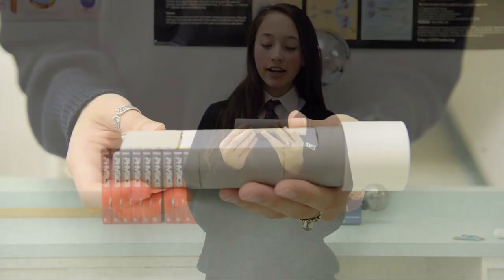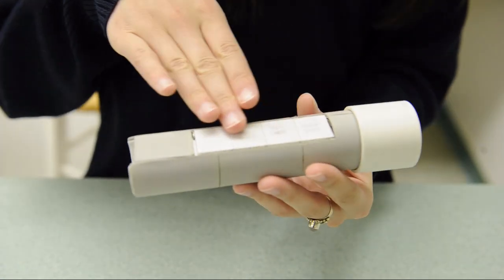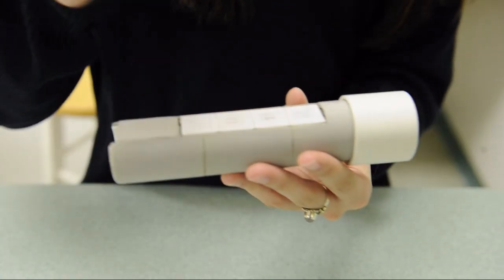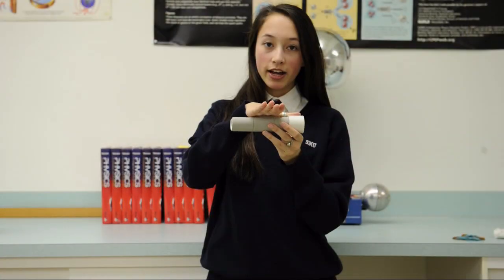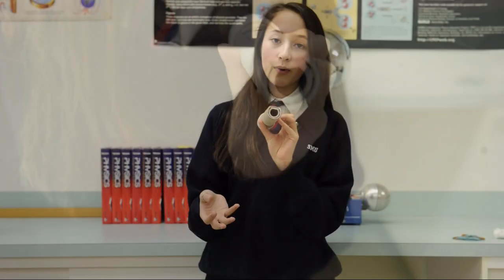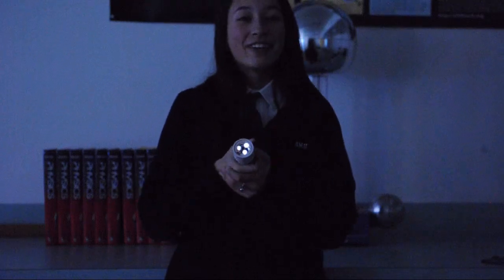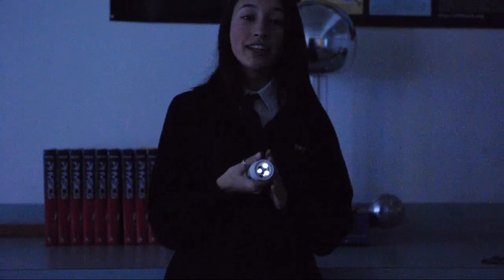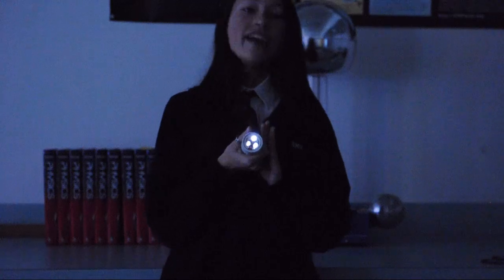The Human Heat Powered Flashlight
We're so proud of you, Ann. Your participation in the Google Science Fair has been an amazing experience for all of us. Congratulations on winning the 15-16 year age category!

Ann Makosinski won gold at the National Science Fair in Lethbridge with her project, the hollow flashlight, which runs on heat from the human hand. She also won the Energy Challenge Award and prizes to boot. She has been selected as a finalist (and the only representative from Canada) in the Google Science Fair 2013! Ann took second place overall at the Vancouver Island Science Fair earlier this year.